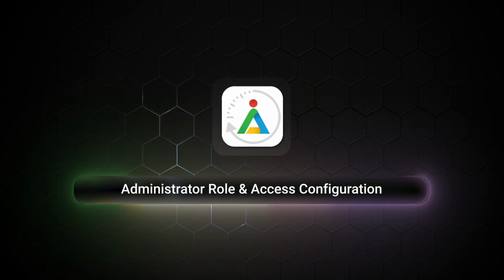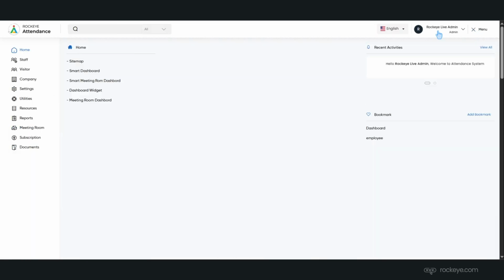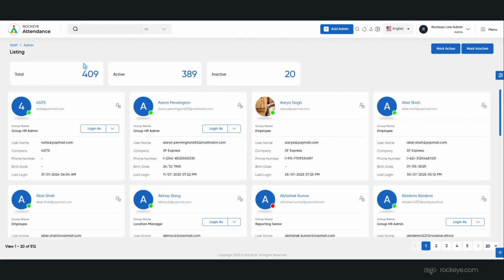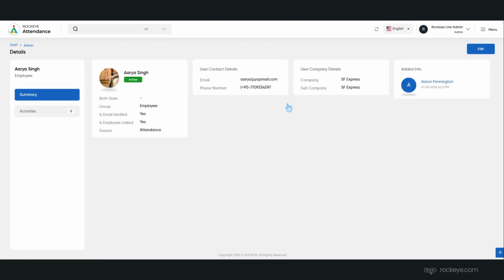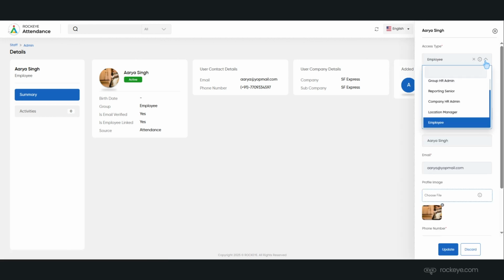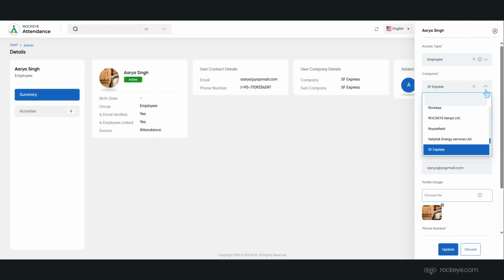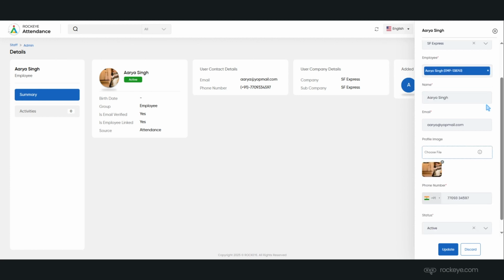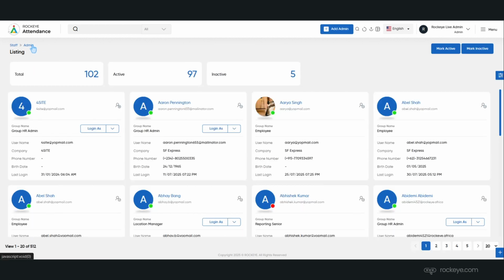Configure Admin Roles & Access Control with ROCKEYE Attendance Management System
Secure your organizational system with ROCKEYE Attendance Management System — the complete user access management software designed to configure administrator roles, define permission boundaries, manage organizational assignments, and enforce security controls across your entire enterprise.
In this user permission and access setup tutorial, we walk system administrators, IT security teams, and HR managers through the complete admin role configuration workflow — from administrator registry management and access scope definition to employee linkage and role constraint enforcement.

🔍 What You'll Learn in This Video:
✅ How to configure admin roles in HRMS using the Administration Module
✅ How to navigate and manage the administrator registry and privileged account hierarchy
✅ How to define access scope for authority levels and permitted functional areas
✅ How to manage admin access control in HR software with organizational assignments
✅ How to link employee profiles to administrator accounts for full accountability
✅ Role and permission configuration setup guide for activation status validation
✅ How to enforce revised role constraints immediately across the system
✅ Admin access and security control step by step with centralized directory management
✅ How to maintain real-time visibility of all system-level access assignments

ROCKEYE Attendance Management System is a powerful role based access control software that gives IT and HR teams complete control over system security — ensuring every administrator operates within approved boundaries, every permission is accurately defined, and every access change is enforced instantly across the organization.

Whether you are onboarding a new system administrator or updating existing role constraints, ROCKEYE HR system security and permission management software ensures every account is properly configured, every functional area is correctly secured, and every organizational assignment aligns with your internal governance policies.

This complete employee access control management system walkthrough is ideal for system administrators, IT security managers, and HR professionals looking to strengthen access governance and maintain full control over privileged account management across their organization.

💡 Key Features Covered:
— Administrator Registry & Privileged Account Management
— Access Scope Definition & Authority Level Configuration
— Organizational Assignment & Boundary Enforcement
— Employee Profile Linkage & Account Activation
— Role Constraint Enforcement & Immediate System Updates
— Centralized Directory Refresh & Access Assignment Visibility